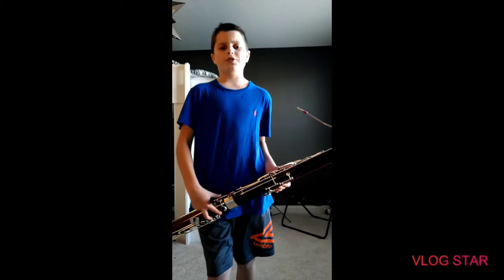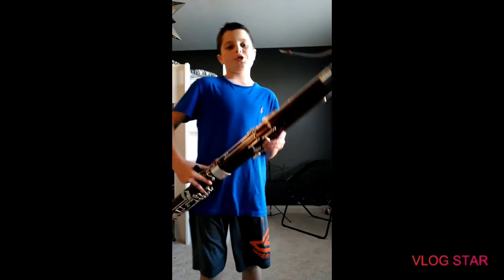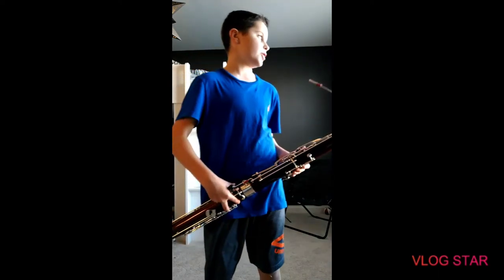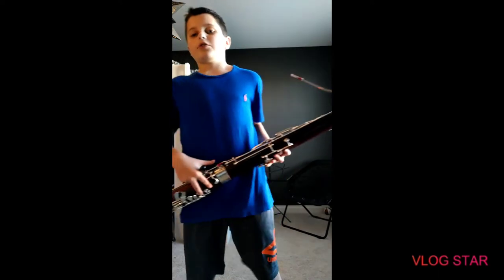How to play jingle bells on the bassoon